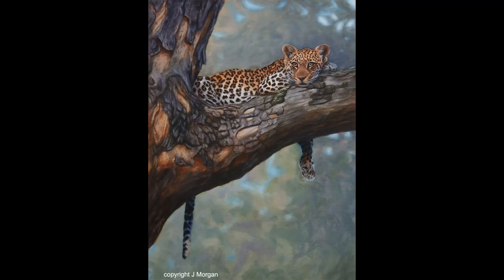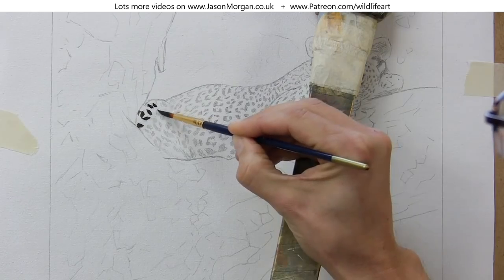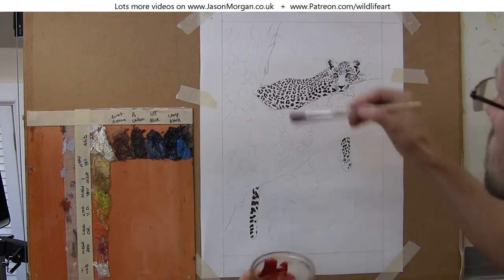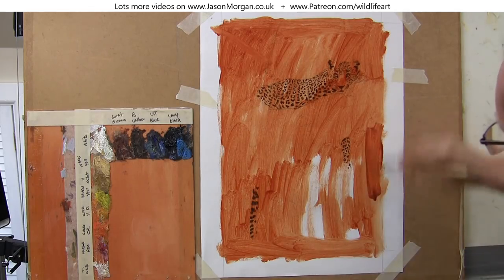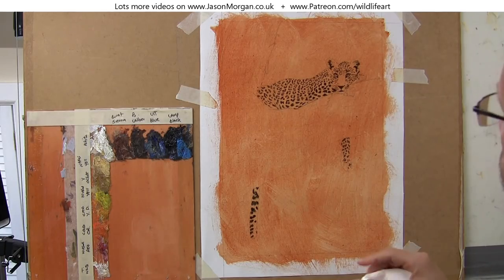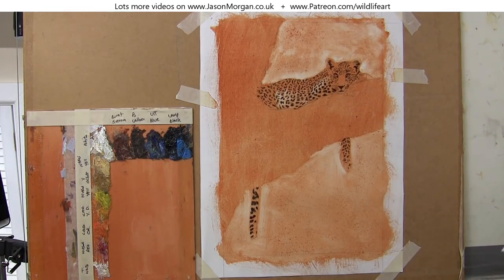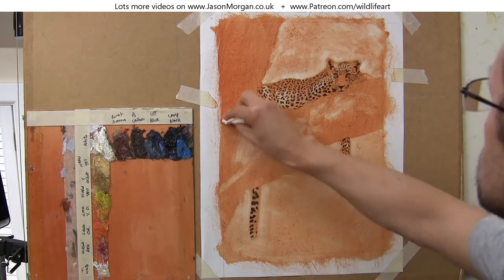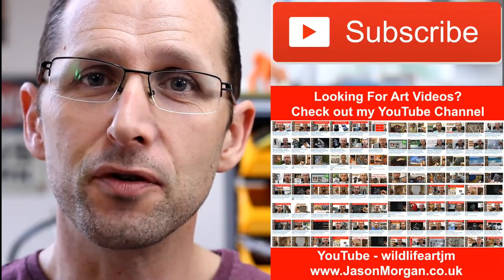How to Paint an Underpainting for Oils wildlife art Jason Morgan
in this acrylic painting lesson I show you how to paint an underpainting for oils.

supplies I use often with amazon links -
winsor & newton alkyd oil paints

burnt umber
burnt sienna
ultramarine blue
naples yellow
Cad yellow
cadmium orange
Cad Red Deep
Yellow Ochre

My most viewed video - Glazing Oil Painting Video - How to Paint Fur / Hair Tutorial